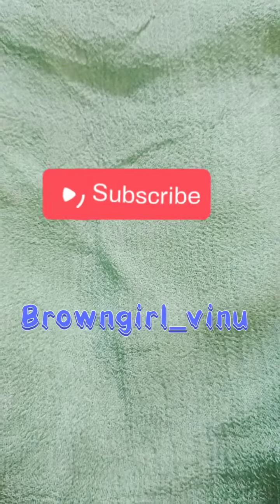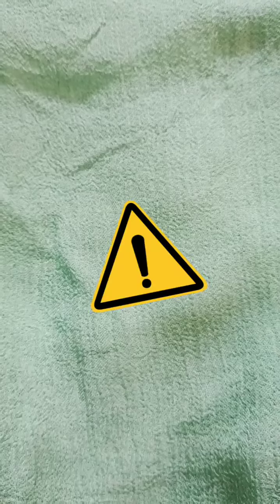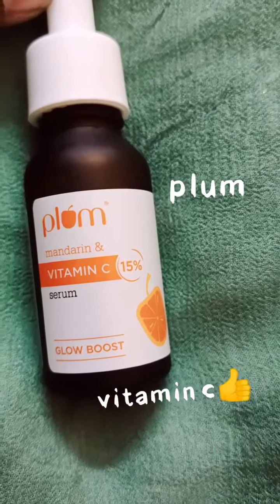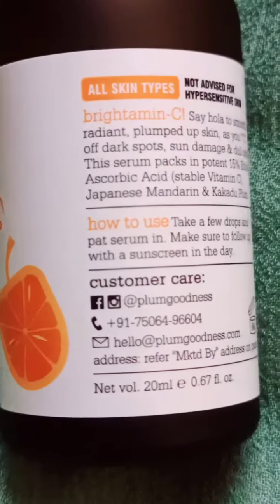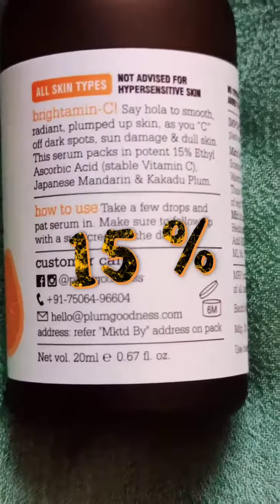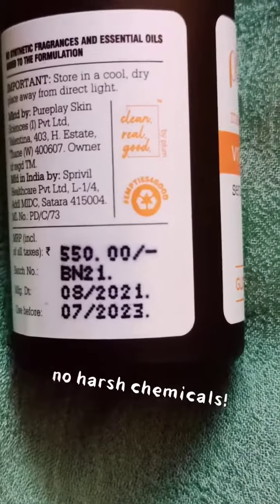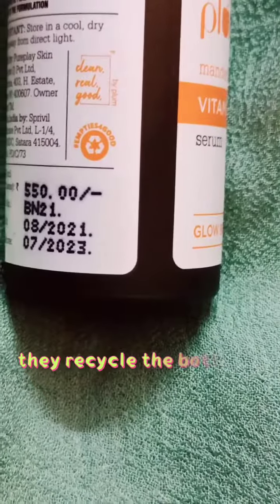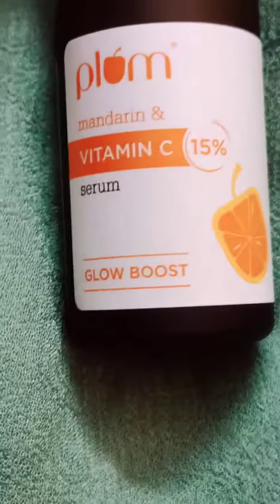Best Ever vitamin c serum!!!!!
Hey guys!!!

today's product review is the Plum's Mandarin and Vitamin 15 %

why use vitamin C ??
vitamin C is an antioxidant, meaning it protects skin cells from damaging free radicals caused by UV exposure

Vitamin C (above 10% strength) when applied on skin is proven to act on hyperpigmentation, dark spots, oxidative damage like wrinkles, and provide a boost to the natural glow of your skin!

Browngirl_vinu